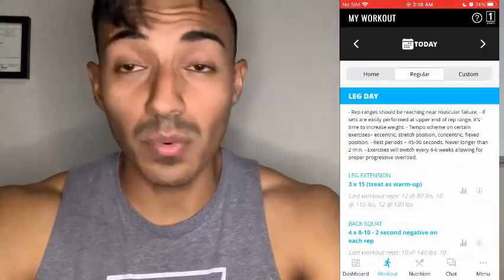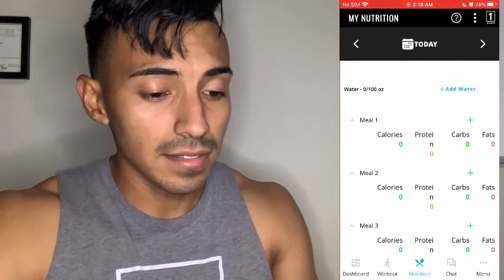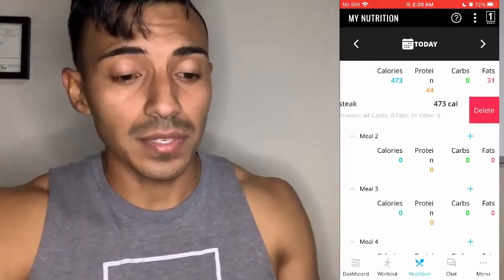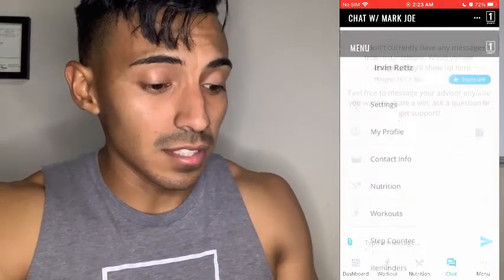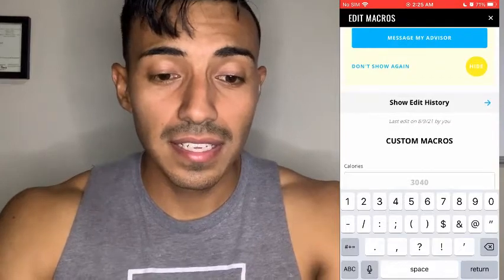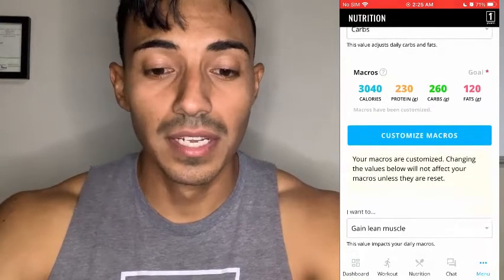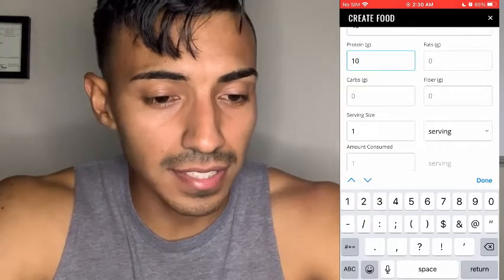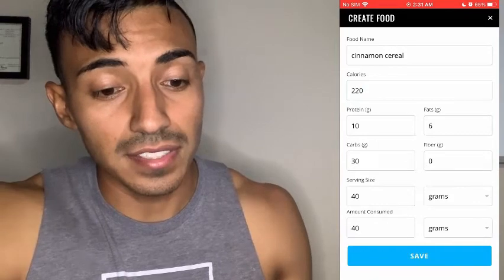How to set up your profile and track your macros using the 1st Phorm App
This walkthrough video will show you how to set up your profile in the 1st Phorm app and how to add your daily food intake. It also a workout routine in case you want to follow a strict routine and some other cool features that you can find by getting familiar with the app.